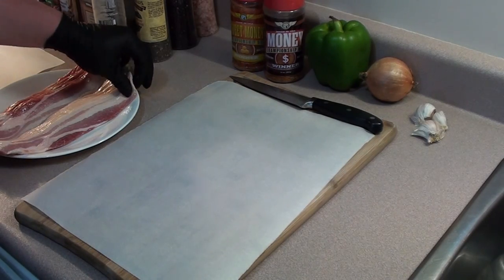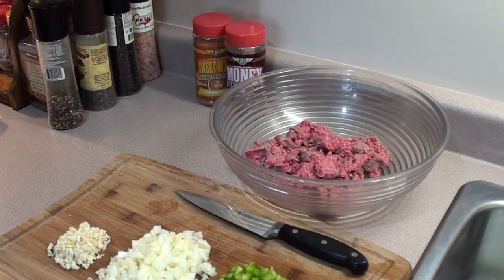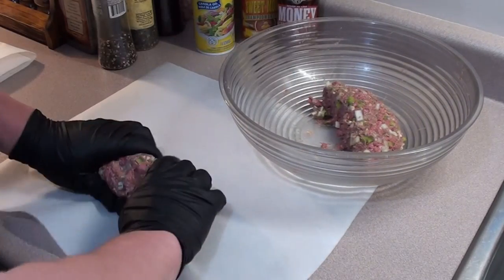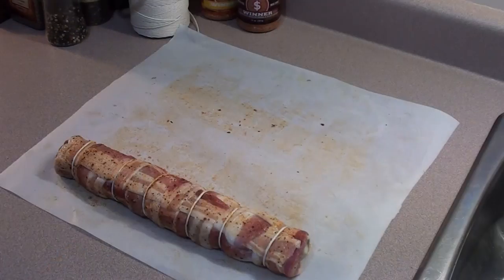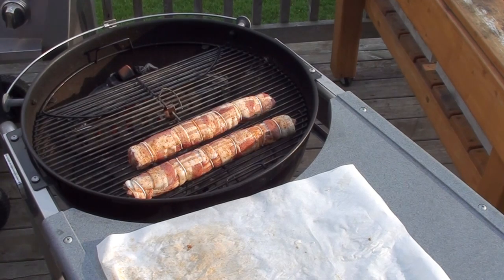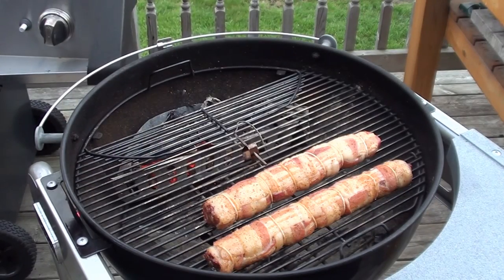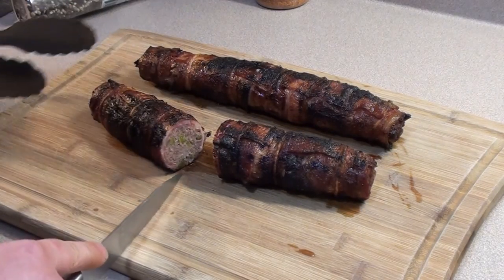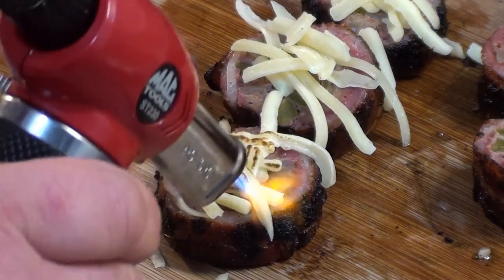DINE-O-MITE STICKS / BEEF WRAPPED WITH BACON - RECIPE - BBQFOOD4U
Showing everyone how to make Dine-O-Mite sticks. This is a great and easy recipe for appetizers or to eat on it's own. 1/2 pound of ground beef with green peppers and onions mixed in, than wrapped in a small bacon weave and it's ready for the BBQ. Give it a try. BBQFOOD4U